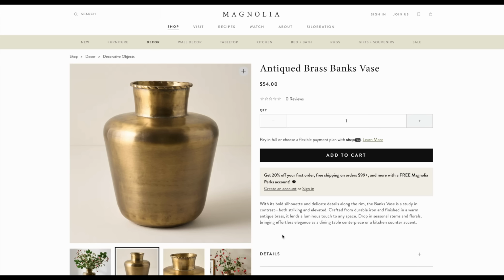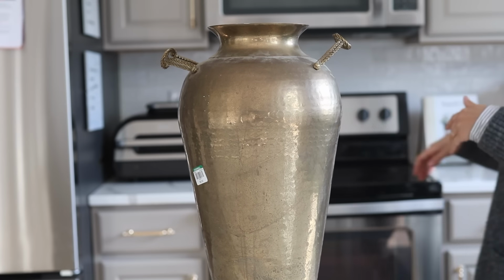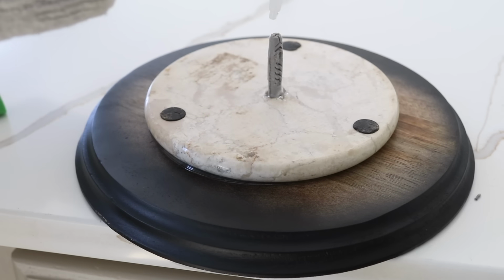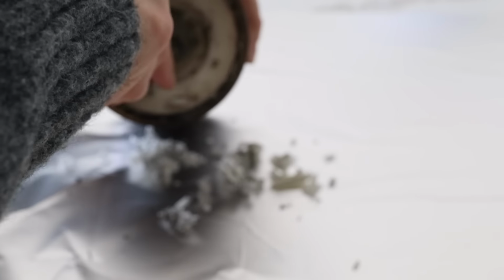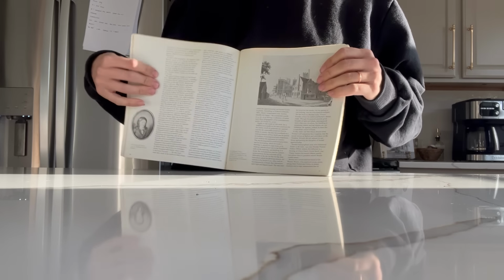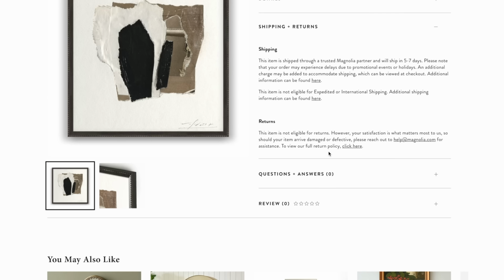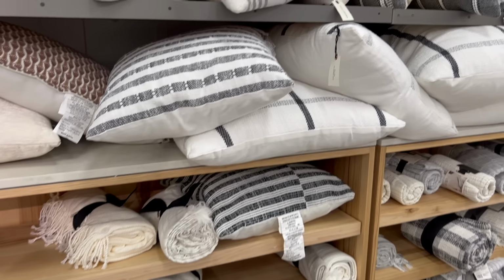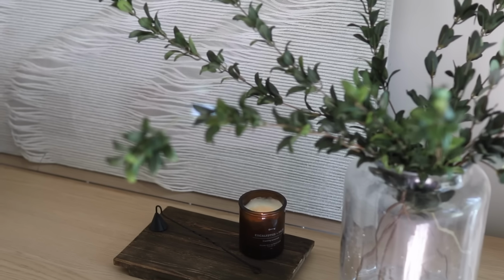MAGNOLIA DIY HIGH END DUPES | EASY + AFFORDABLE!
HAPPY SUNDAY TO ALL OF YOU! Today I have a MAJOR THRIFT STORE CHALLENGE. In this video, I will be sharing with you guys my TOP SECRETS to achieving a MAGNOLIA LOOK on a budget.  These *HEARTH AND HAND* DIY PROJECTS were super easy and cost effective to make and ALSO, can save you some major cash by shopping second hand! Let me know if there are any other stores you guys would like this style of a video for in the comments down below.
I hope you all enjoy! Until next week!

With love,
Fia

MAGNOLIA VS THRIFT STORE | HEARTH & HAND HIGH END DUPES HOME DECOR ON A BUDGET

+MUSIC
Outlaws Farewell (part II) - Reed Mathis
Last to know - Go by ocean_Ryan McCaffeyie